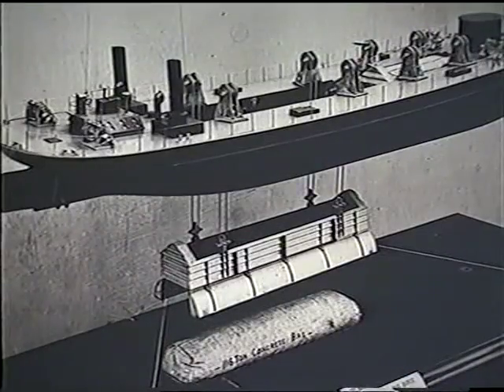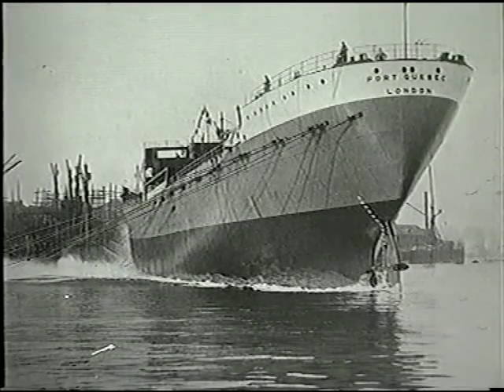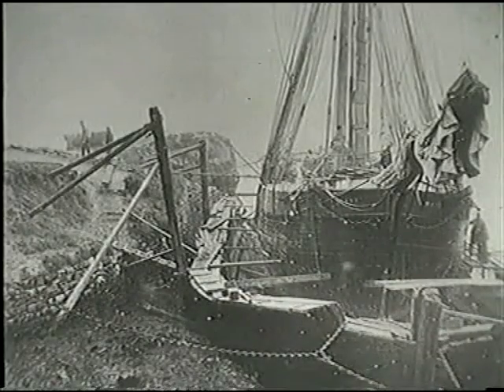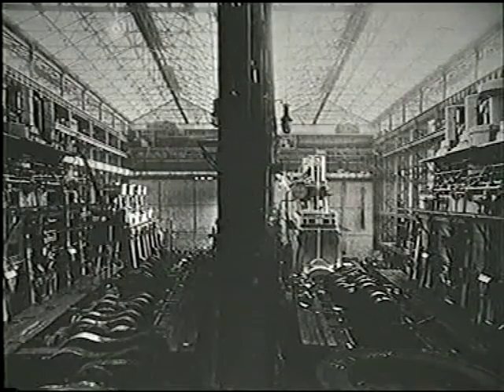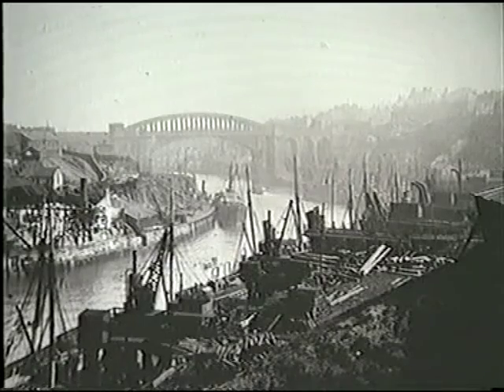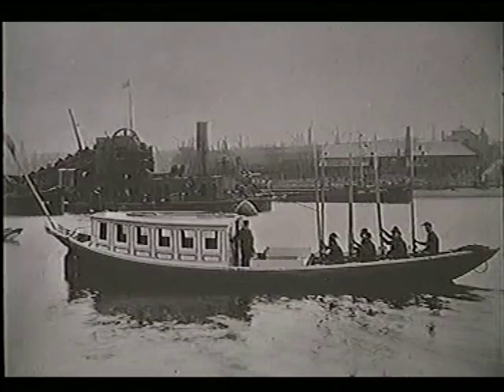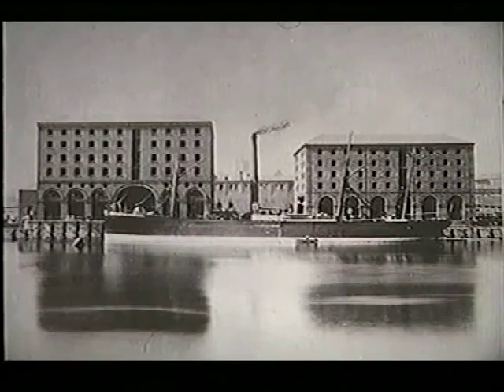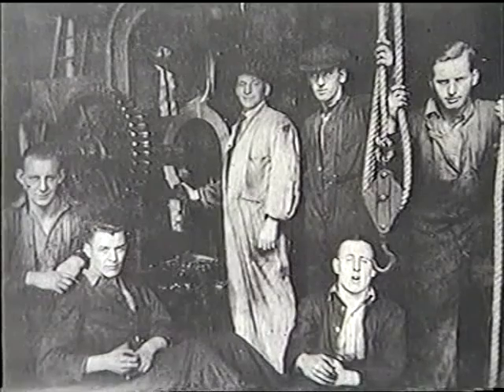Billy Bell slideshows River and Docks